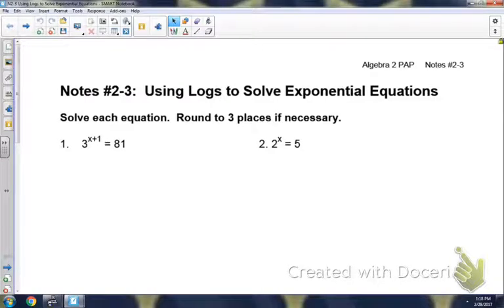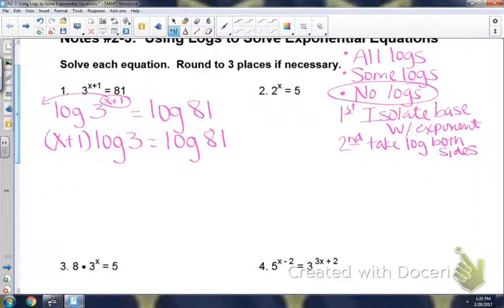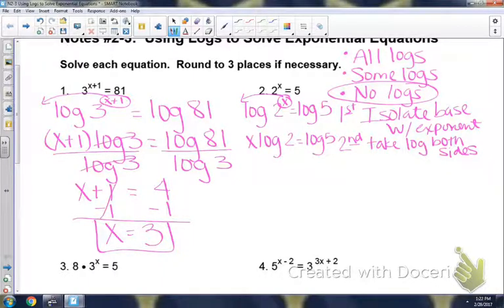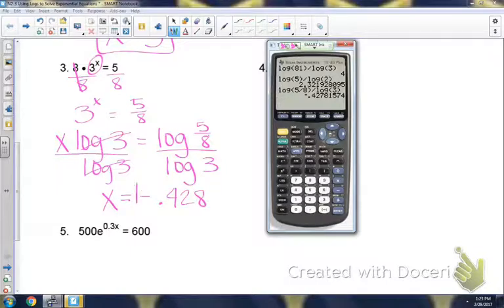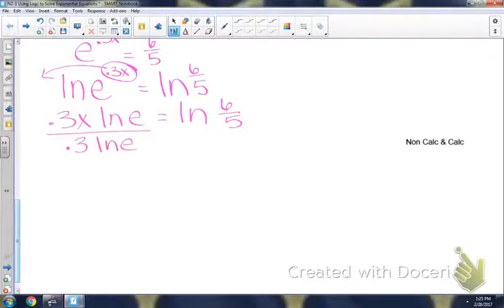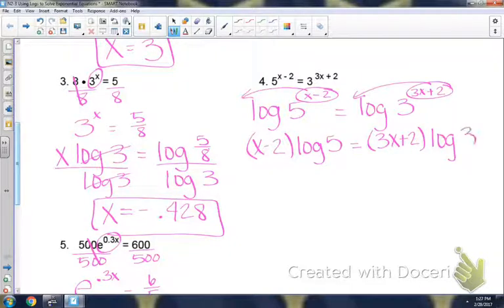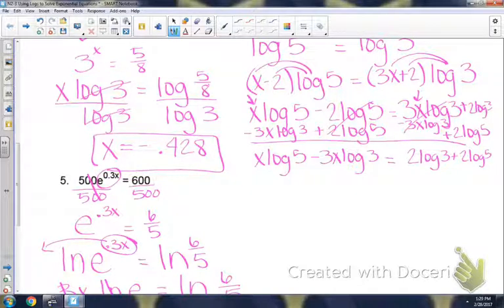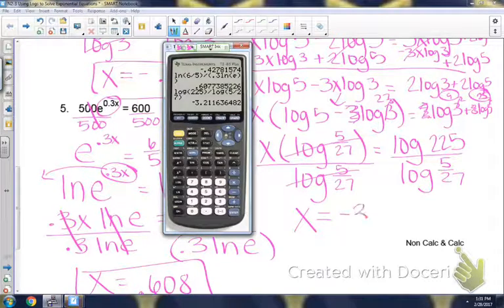Notes 2-3 Spring PAP Alg2